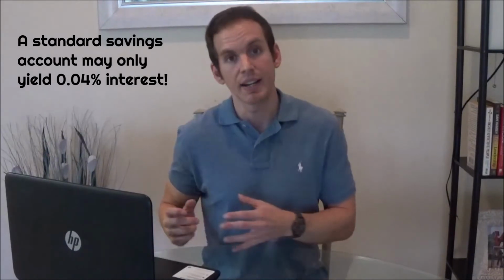How To Save More Money In 2020 | 5 Tips For Saving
5 Tips For Saving Money in 2020

My name is Josh Anderson, and here are some of the tips that I've learned over the years in order to save up the most money possible.

1.Create a budget and stick to it. Find out exactly how much you make each month after taxes are taken out. Subtract your fixed and variable expenses from that number to find out how much money you end up with at the end of each month. Make sure you track every single penny that goes in and out of your bank account each month. Even the small transactions can add up to a large number! If you need to save more, look closely at your variable expenses, especially what you spend on entertainment, clothes, or whichever variable expense is easiest to cut.

2.You can also look at some of the fixed expenses that can possibly be reduced. If you are living by yourself and have an extra bedroom, find a roommate. You could also look at another part in town that has a lower rent, or you could even find an apartment complex that has fewer amenities and therefore, also has a lower rent.

3. Cook your food at home. Eating out every single day or every single week can get expensive. Restaurant food can be anywhere between $10-$100 depending on where you go. You can cook the same food at home for the fraction of the price. This is not to say you should never go out, but try to cook your food from home for the most part.

4.Find High Yield Savings account with at least or close to 2.00% interest. A standard savings account may only return a 0.04% interest, and the difference can add up for a lot over time. A $1000 initial contribution will earn you $20.18 over one year at a 2% return, whereas the same initial contribution will only earn you $0.40 at a 0.04% return.

My January 2020 Recommendations:
1.VIO Bank - 1.95% with $0 minimum balance
2.Varo - 1.92% with $0 minimum balance
3.CIBC Bank USA Agility™ Savings - 1.85% with $0.01 minimum balance
4.CIT Bank - 1.8% interest with $100 minimum balance
5.Capital One - 1.7% interest with $0 minimum balance

Please note I do not get paid by any of these banks for recommendations.

5.Apply the 24 hour rule. If you're out at a store and you see something you really like that you didn't initially go there looking for, you should wait at least 24 hours to decide if you still want that item. It may seem like something really nice at the time, but one day later, you may decide that you don't really need it, nor be as desirable to you as it was at the time.

I will respond to each and every comment or question you have!

Try Audible and Get Two Free Audiobooks